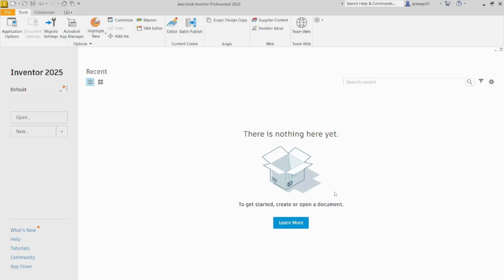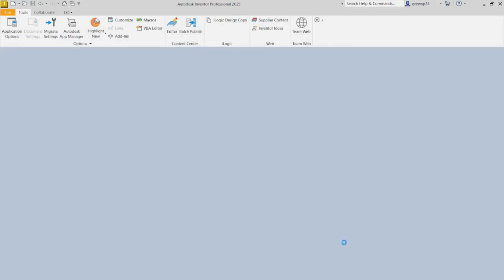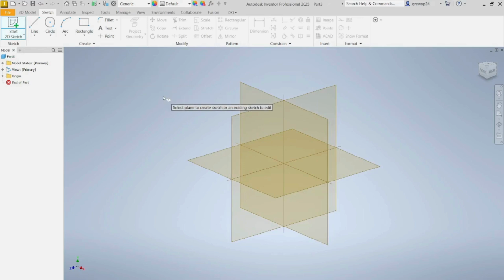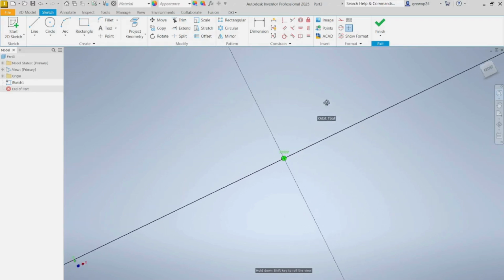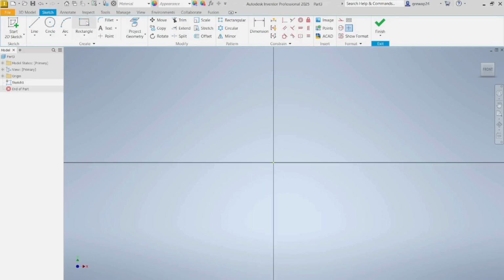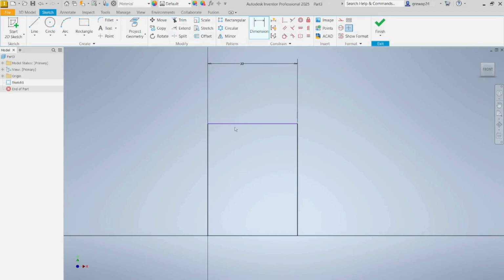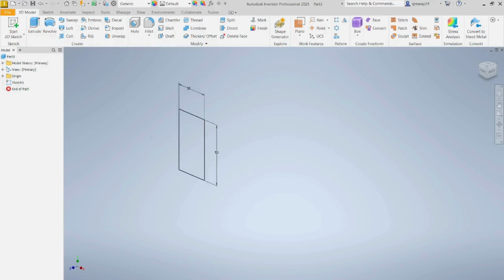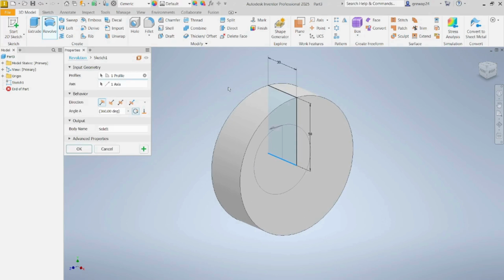AutoCAD Inventor Tutorial Part 1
Feel free to drop your questions in the comments or join us on Discord!